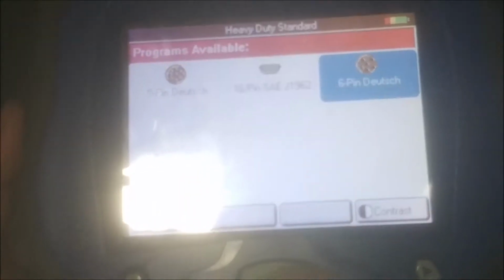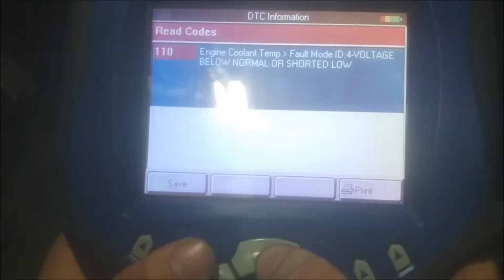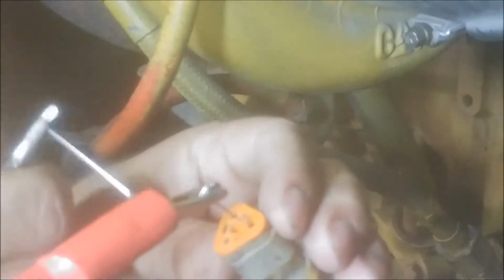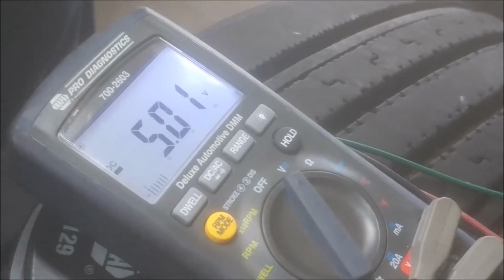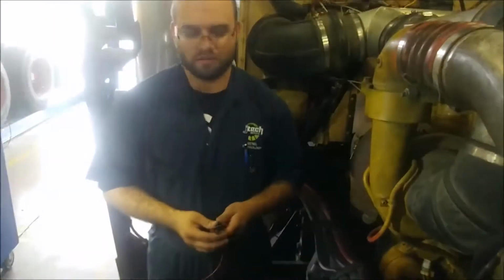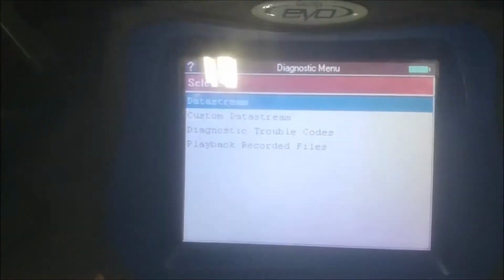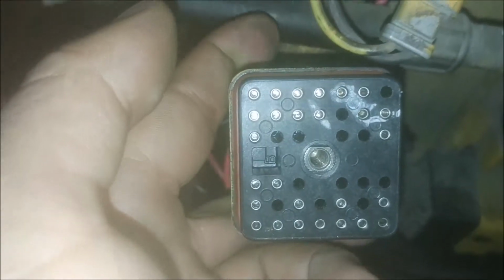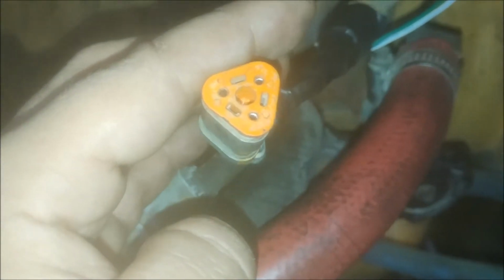diagnosing circuit faults